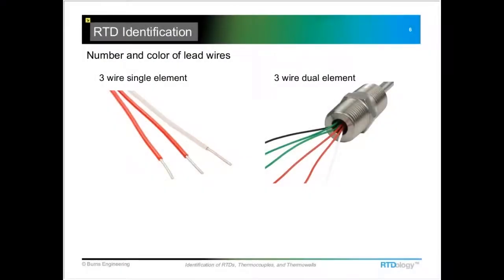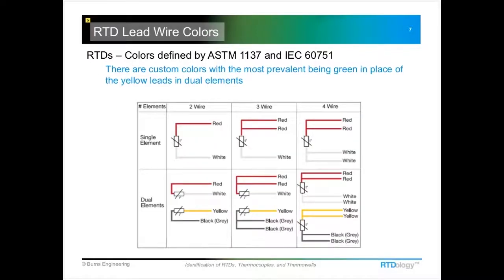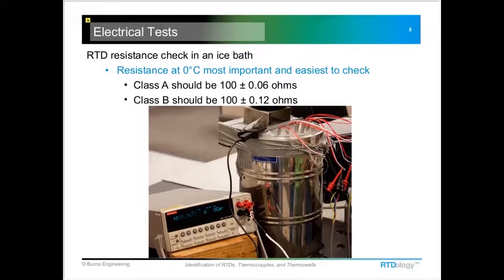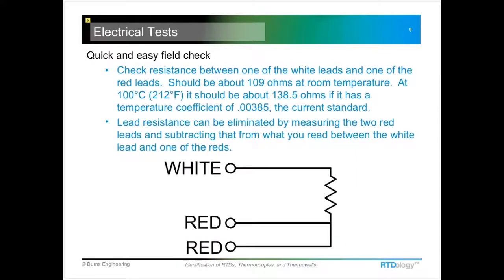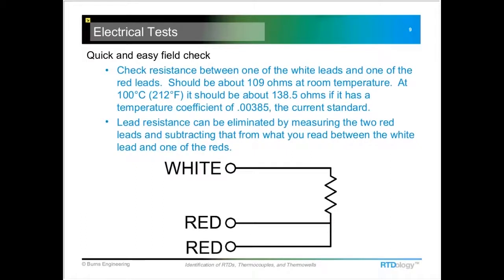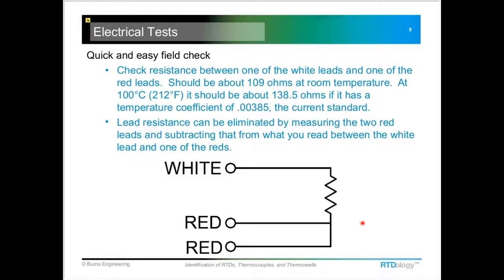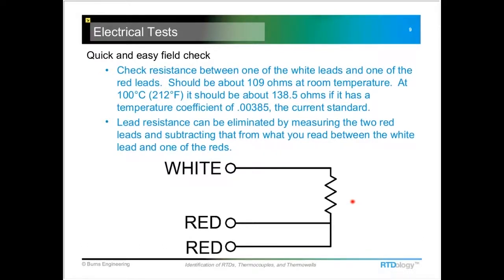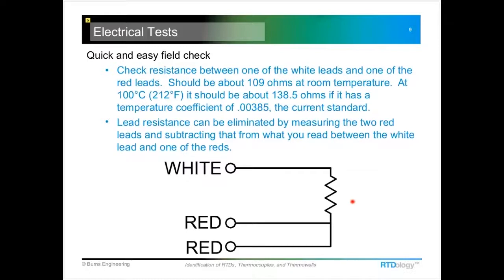How to Identify a Platinum Resistance Thermometer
Not sure if the temperature probe you have is a thermocouple, thermistor, or RTD (resistance temperature detector)?  This video shows how to easily identify an RTD.